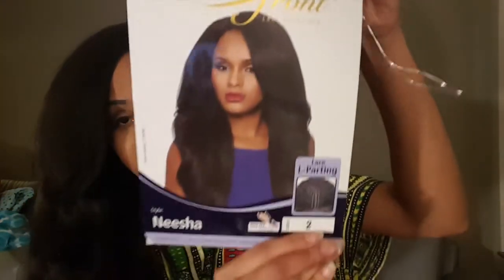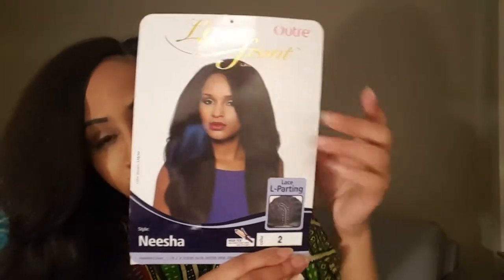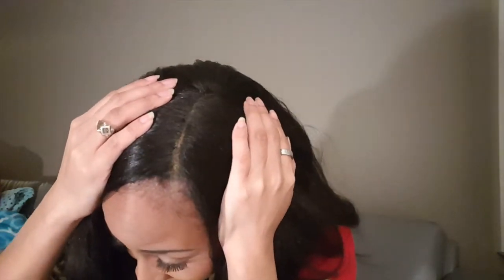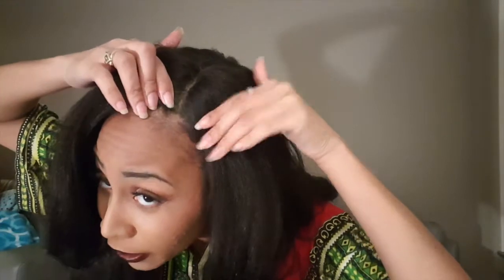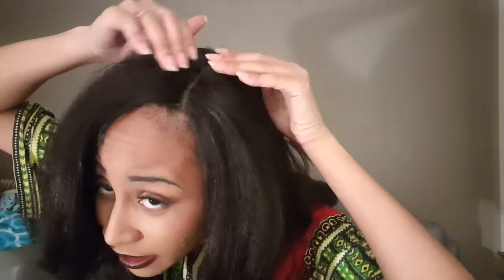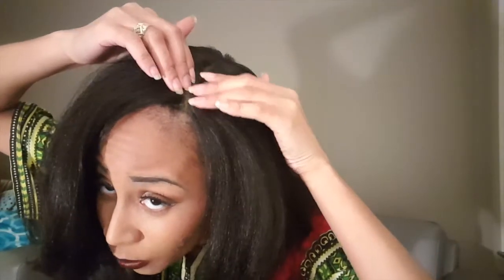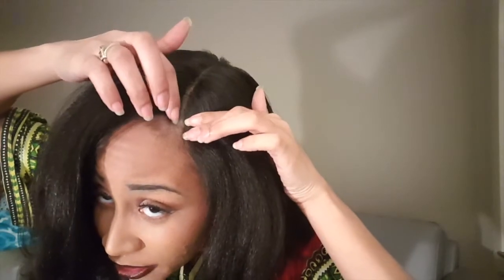Outre Lace Front L Part Wig "Neesha" --Is That A Wig??"--SamsBeauty.Com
If you’ve been dreaming of long, layered locks of hair, your dream can now come true with the Outre Lace Front Wig – Neesha! You’ll love the way you look in this style, whether it’s for work, a trip to the mall, or a glamorous evening out. Neesha is made of premium synthetic fiber, and has a Yaki texture so no one will be quite sure if it’s your real hair or not! The lace L parting gives you a more natural look, and because she’s heat resistant up to 400 degrees, you can straighten or curl it without worry of damage. Neesha is available in multiple shades, so you’re sure to find the one that best complements your complexion. You’ll be the killing the game wearing Neesha!

COLOR: 2

PRICE: $34.99 (before shipping)